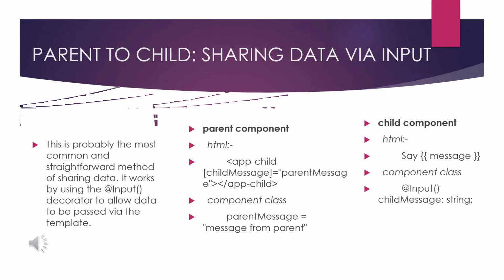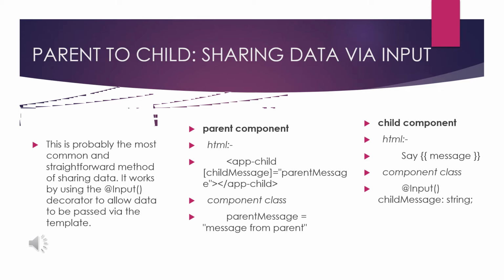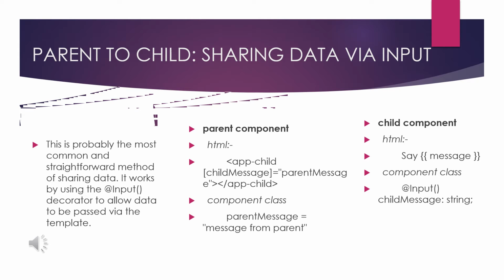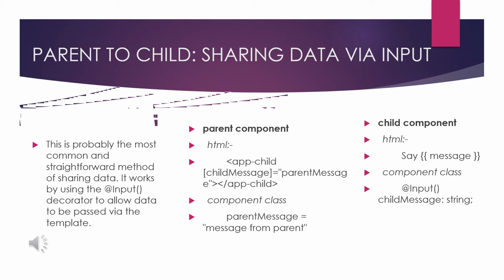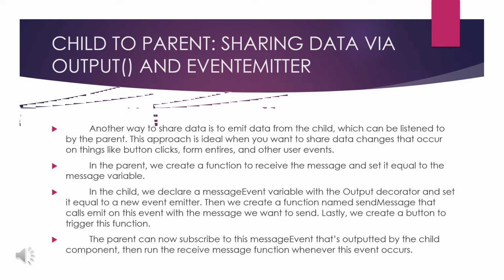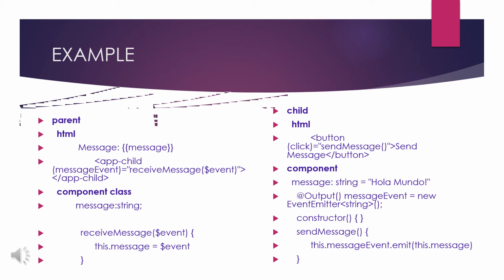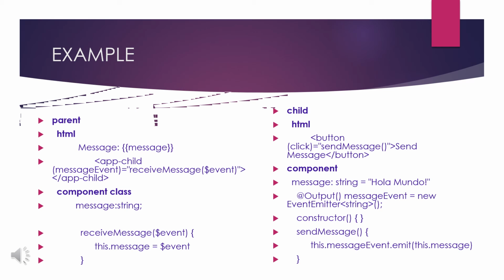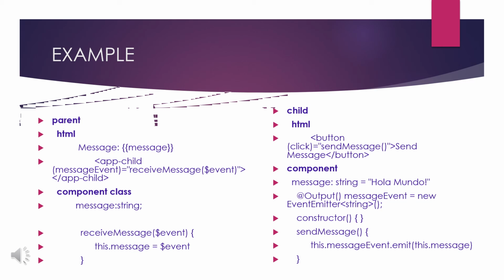ANGULAR SHARING DATA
ANGULAR SHARING DATA BETWEEN COMPONENTS
1. PARENT TO CHILD COMPONENT COMMUNICATION @INPUT
2. CHILD TO PARENT COMPONENT COMMUNICATION VIA VIEWCHILD
3. CHILD TO PARENT COMPONENT COMMUNICATION VIA @OUTPUT
4. COMMUNICATION BETWEEN COMPONENTS THRU SERVICE
EXAMPLES AND EXPLANATION OF ALL In this channel, we are going to give Technical Knowledge on Technologies. We initially start to provide info with Angular 2+. After that, step by step we are going to have an elobarate discussion on Java and its Technologies. Step by step I introduce new videos for other new Technologies.